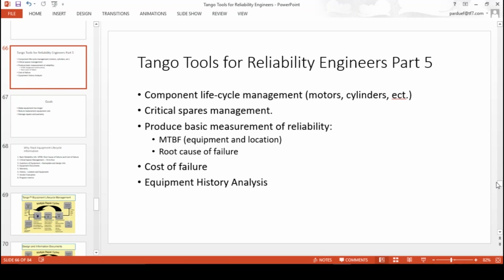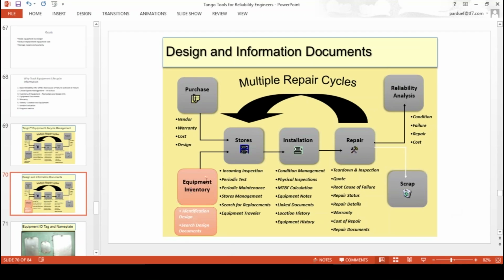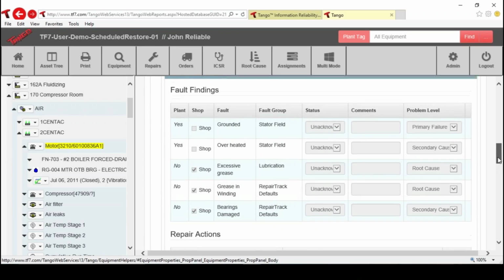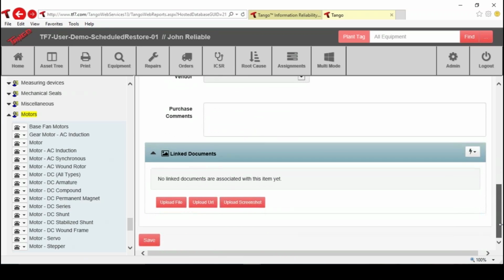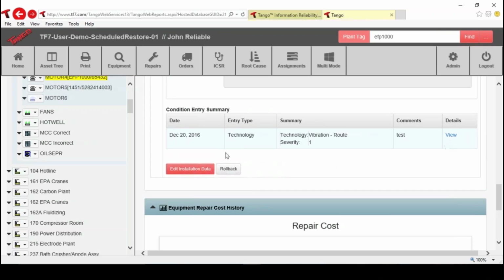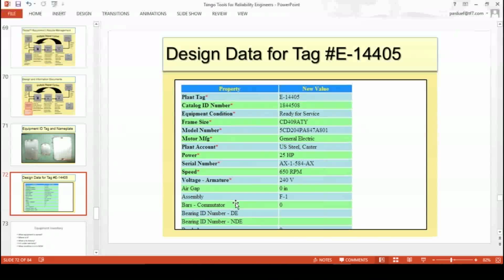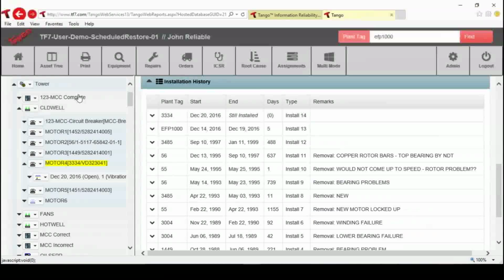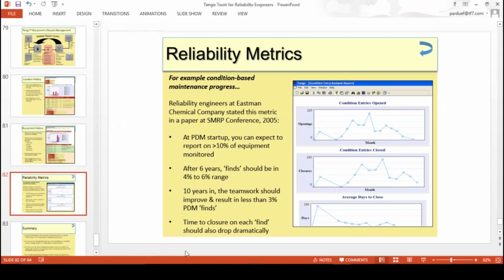TANGO Talks: Tools for Reliability Engineers (Session 5)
Session 5 Topics: Component life-cycle management, critical spares management, and producing basic measurements of reliability.

Tango provides tools that focus on identifying highest risk assets and increasing asset installed life.

Tango helps reliability engineers identify problem locations, problem equipment, repetitive failures, opportunities for reliability improvement, and the metrics to measure reliability improvements such as MTBF, top root causes of failure, and cost of failure.